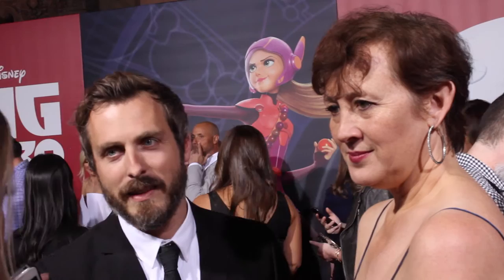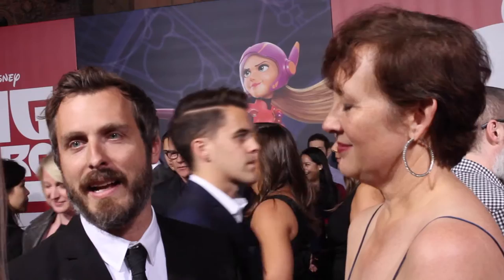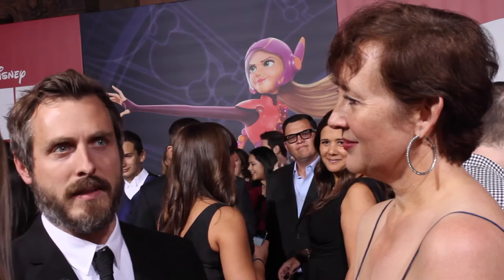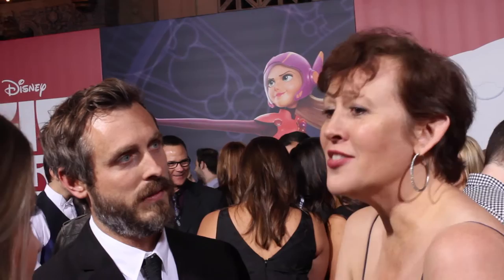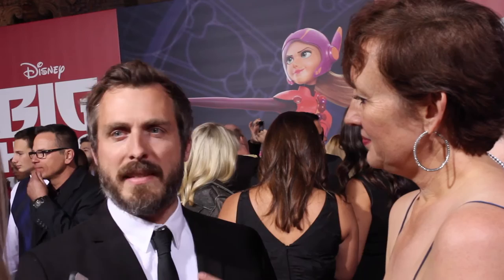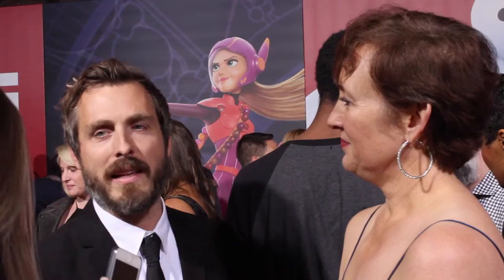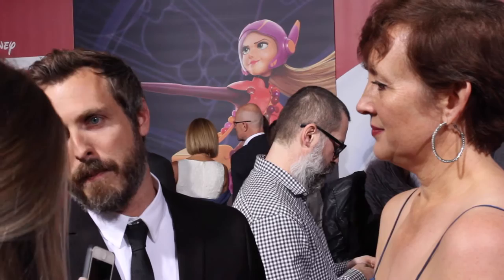Patrick Osborne & Kristina Reed Interview (Director & Producer of 'Feast') - Big Hero 6 Premiere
We interview FEAST director and product Patrick Osborne & Kristina Reed on the red carpet at the Big Hero 6 Premiere!